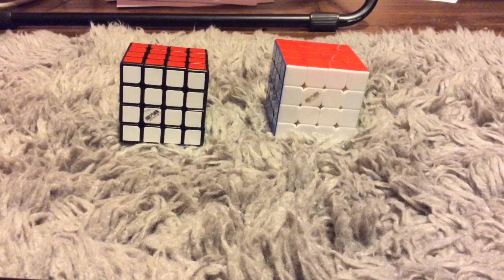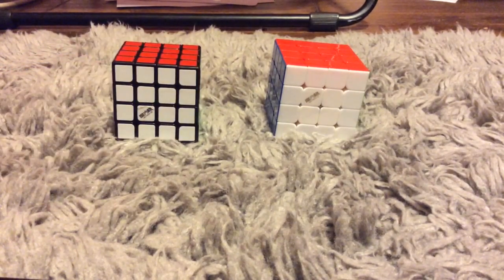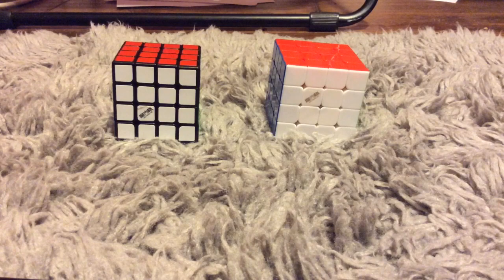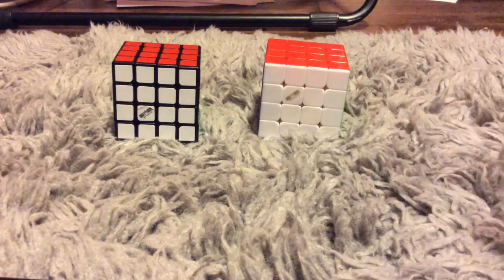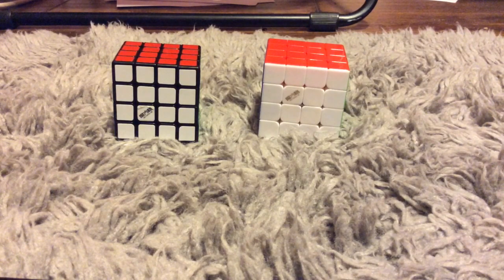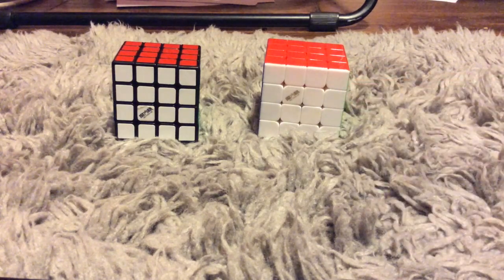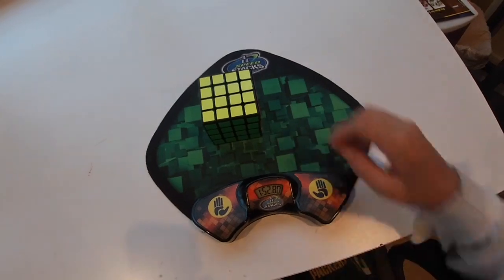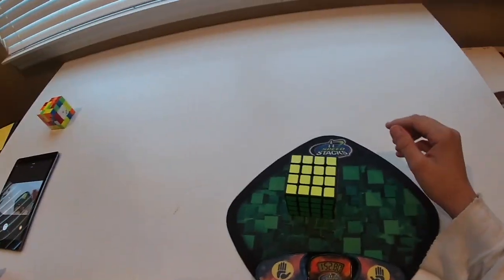4x4 Time Comparison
Hello everyone. Make sure to let me know down in the comments if you liked this type of video. If you did, I’ll make more videos like this one!